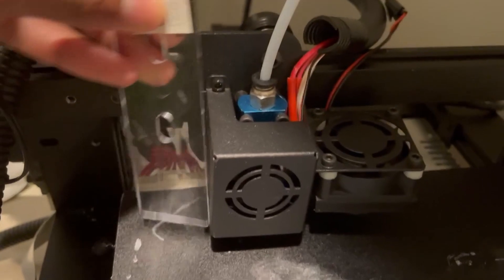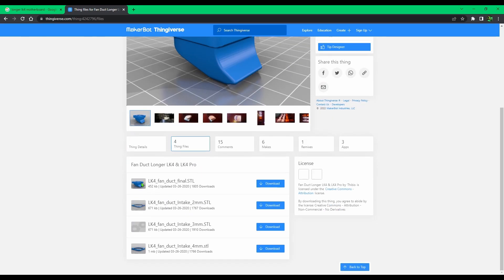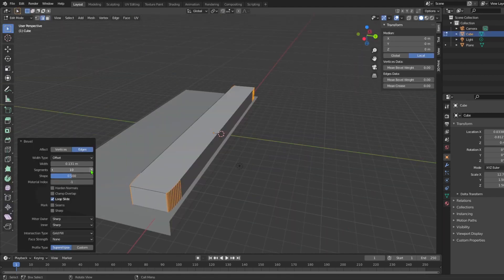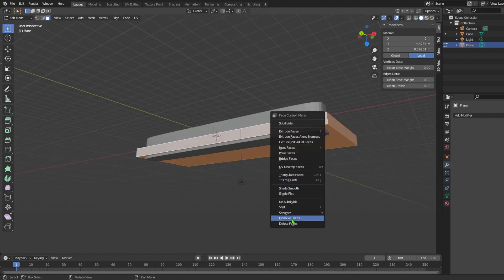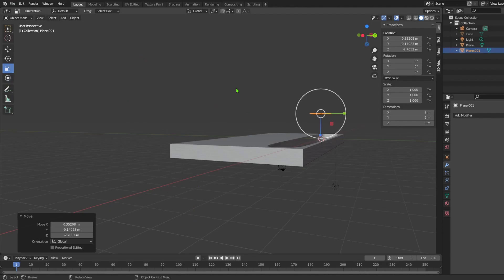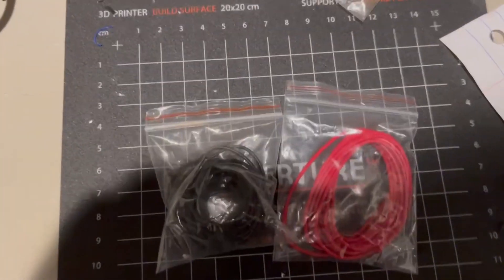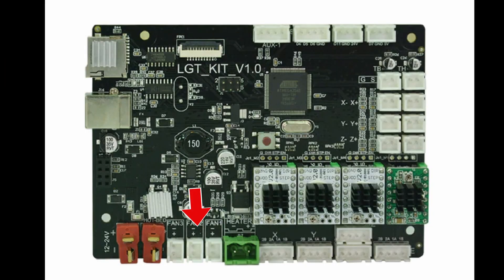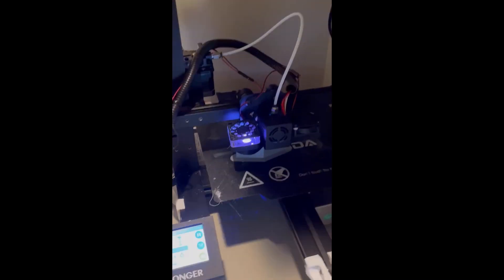How to make a custom dual fan upgrade for LONGER LK4 and LK4 pro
in this video I show you how I upgraded my 3d printer to have dual fans

fans- make sure you get 24v 40 mm one

jst-xh housing

crimping tool

extension wire